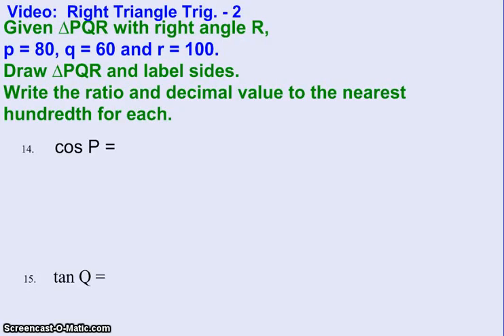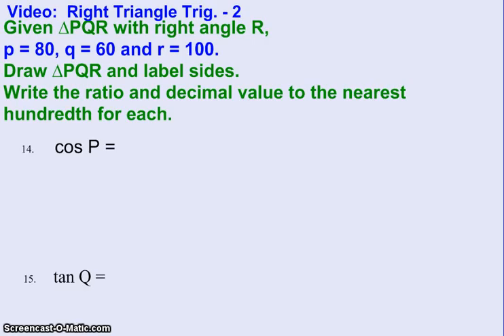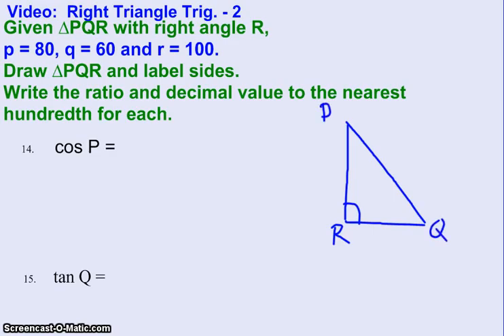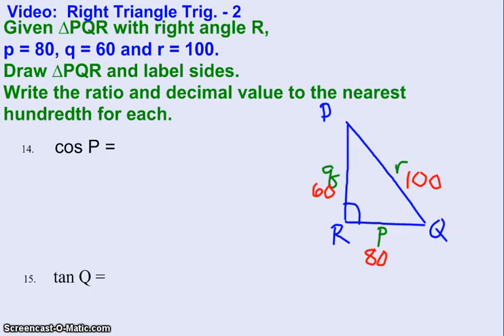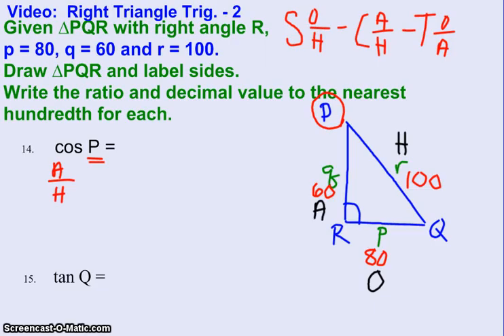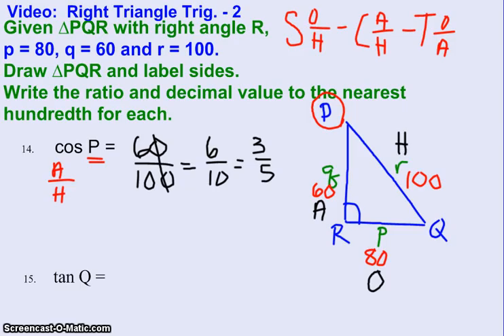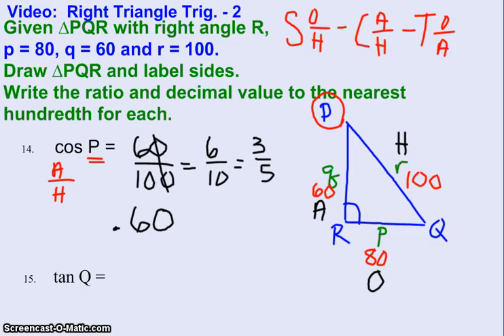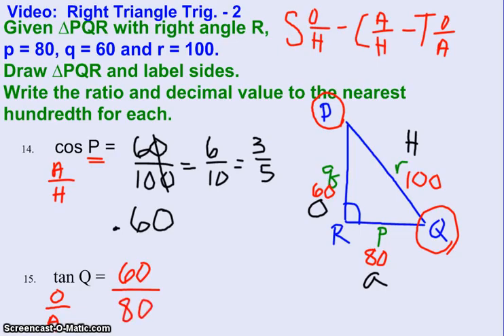Right Triangle Trig. 2